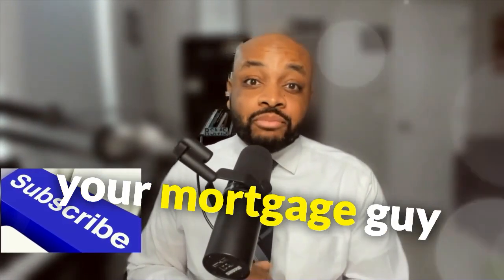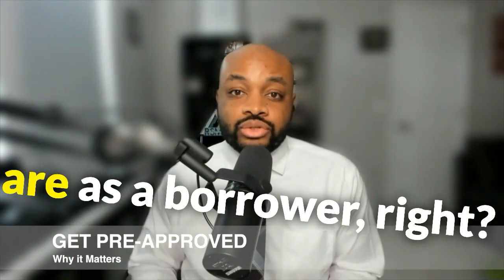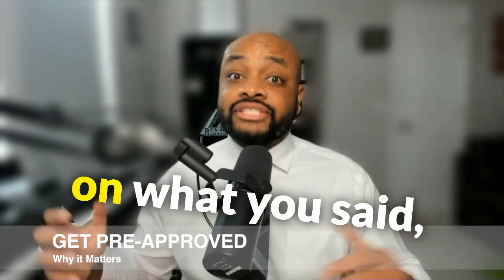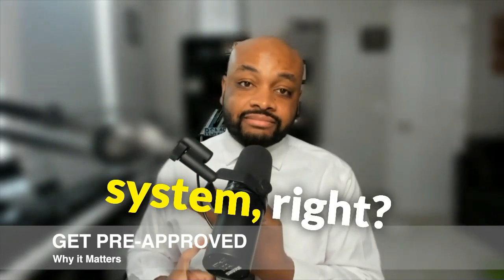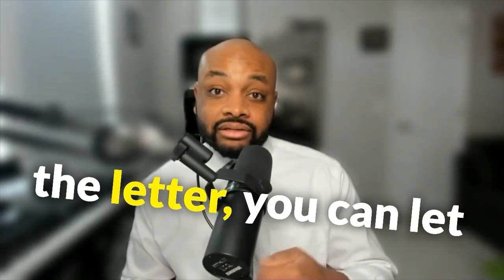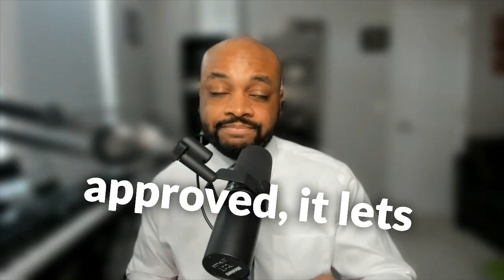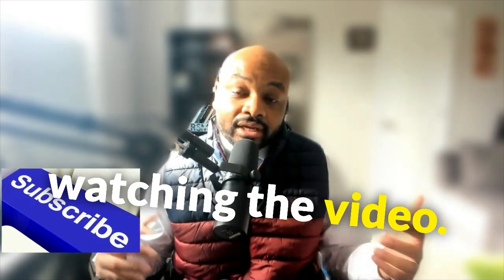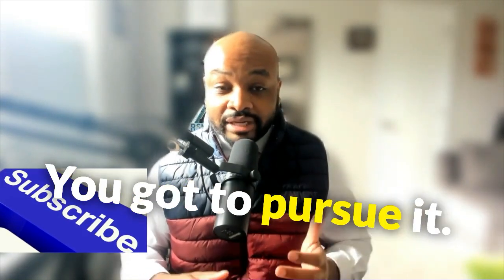Mortgage Pre-Qualification vs. Pre-Approval: What You Need to Know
Understanding the difference between mortgage pre-qualification and pre-approval is crucial for a successful homebuying journey. In this video, we’ll break down these two essential steps and explain their importance in the real estate process.

✅ What You’ll Learn:

Pre-Qualification: An initial assessment based on basic financial information.
Pre-Approval: A detailed review of your finances to verify your eligibility for a mortgage.
Why Pre-Approval Matters: Demonstrate your credibility to sellers and real estate agents when shopping for a home.
Key Differences: Processes, requirements, and implications of each stage.
By understanding these distinctions, you’ll be better prepared to make informed decisions and confidently navigate the mortgage process.

📌 Need Help Getting Pre-Approved in Georgia, Florida, or Maryland?
Visit ourmortgageguyrespress.com and take the first step toward your dream home!